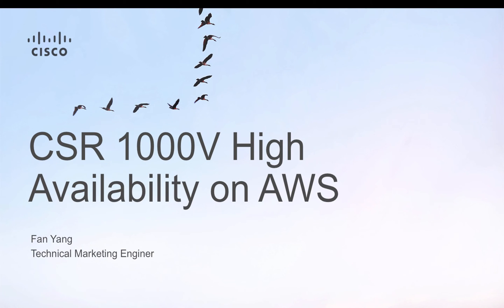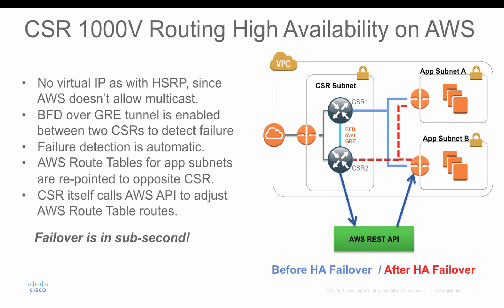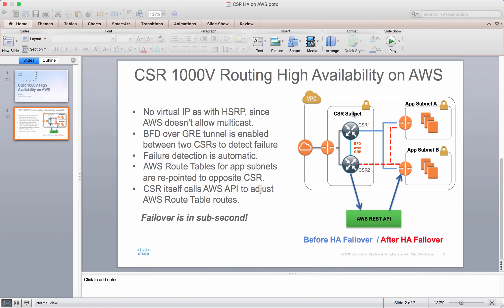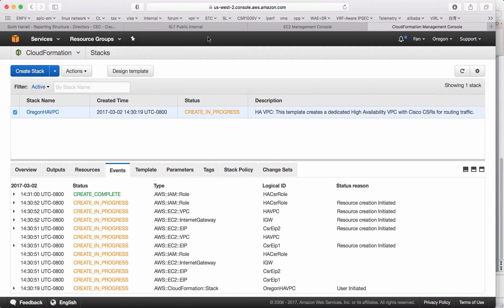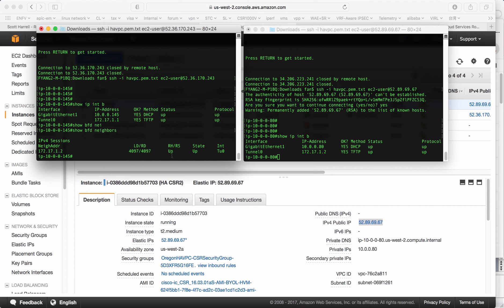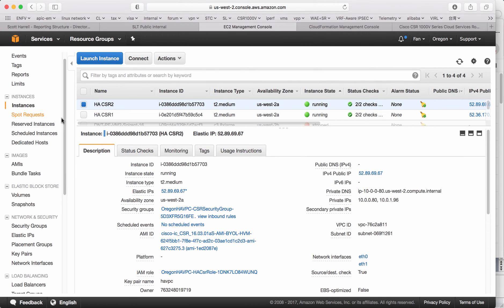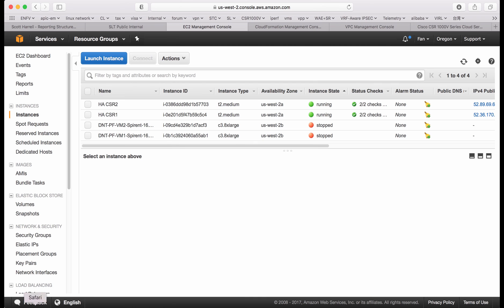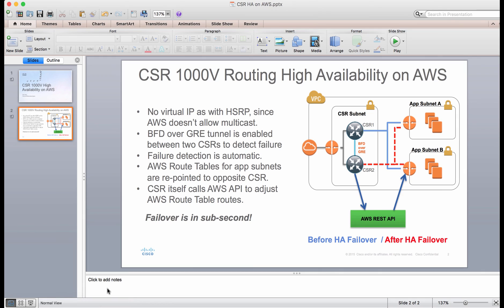Deploy CSR1000V High Availability on AWS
This video will explain how CSR1000v works in HA mode and demonstrate deploying HA using AWS cloud formation template.